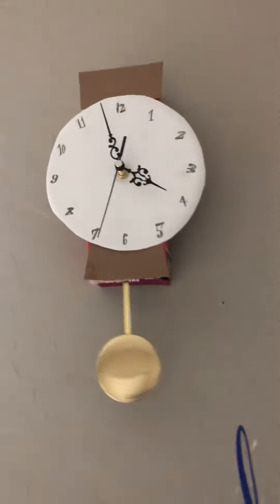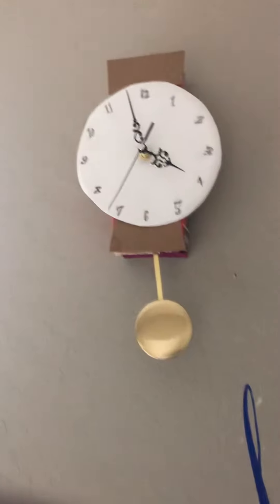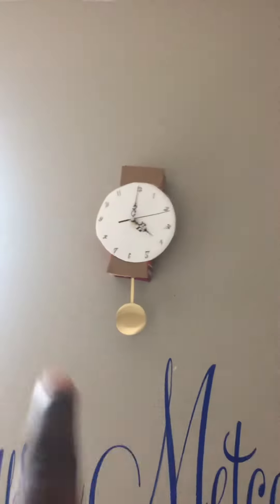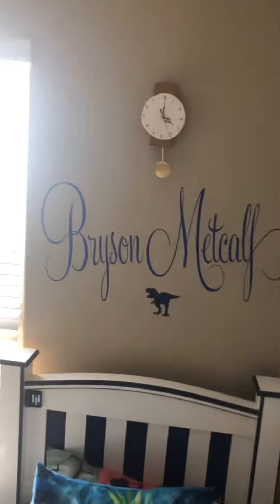I made a clock